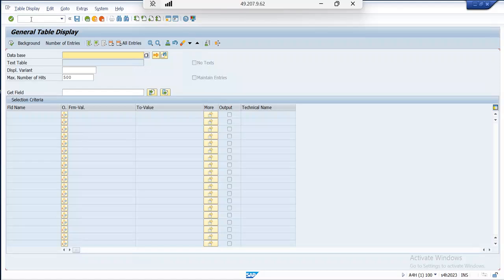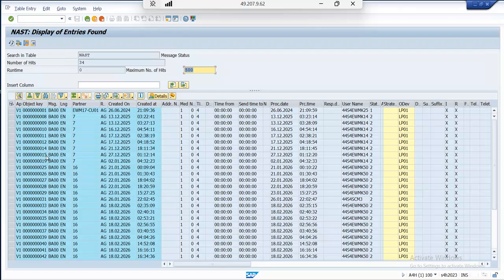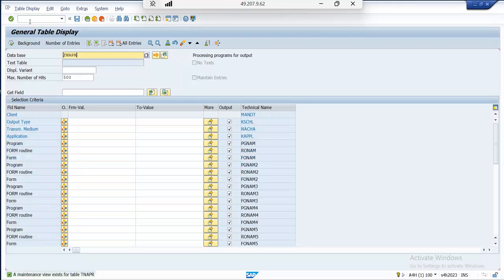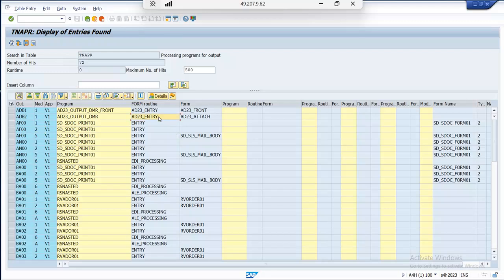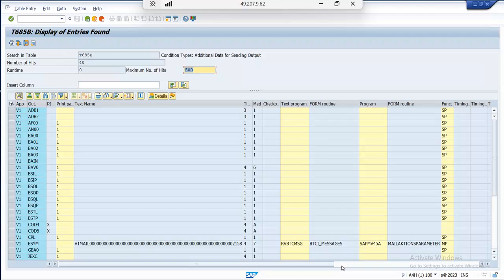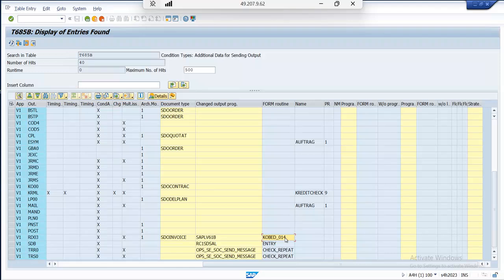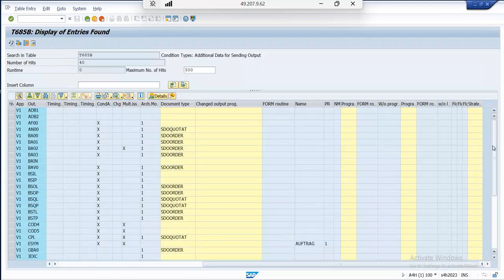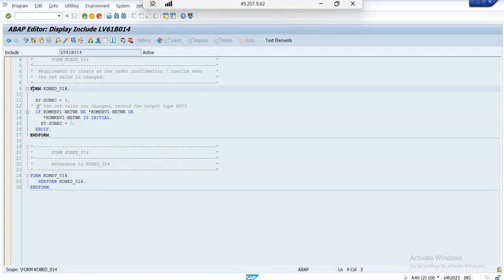SAP SD Basics: SD Output Determination Tables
This Video talks about tables that help with Output Determination Analysis specifically when NACE transaction access is restricted
TNAPR - Processing programs for output
T685B - Output Types: Additional Data for Sending Output
Note: May still require developer/ABAPer help if the issue is not configuration related